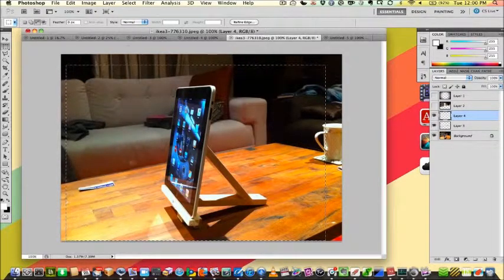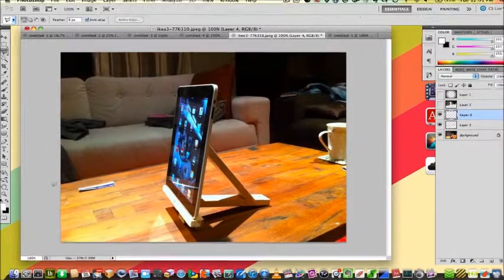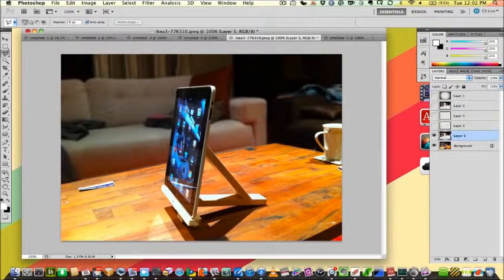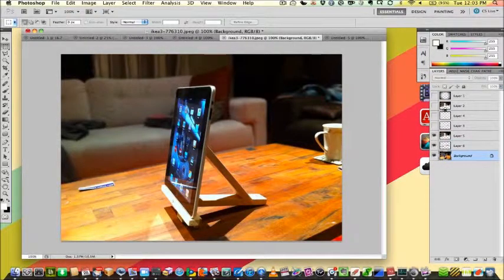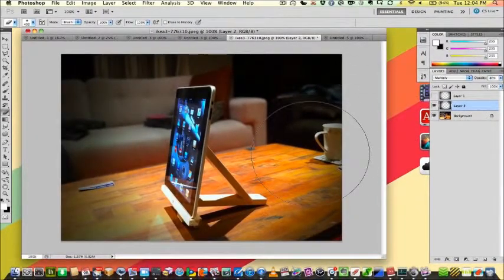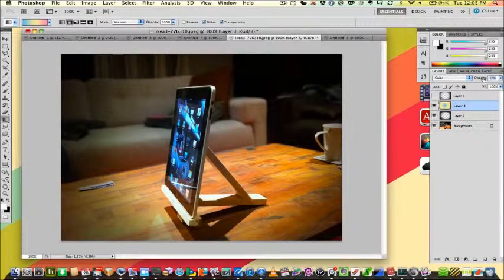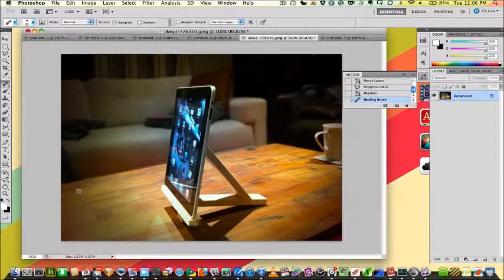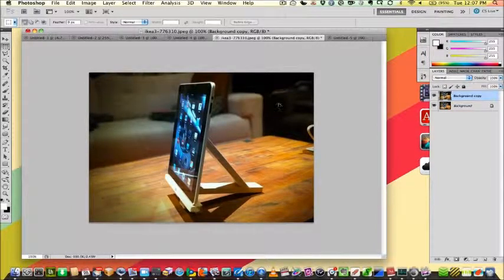18 Photoshop Beginners Course from